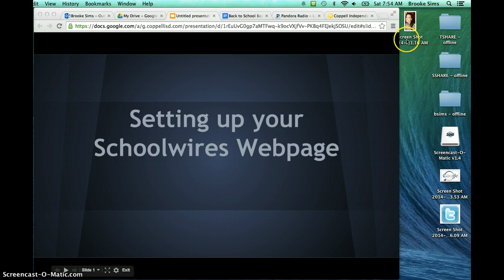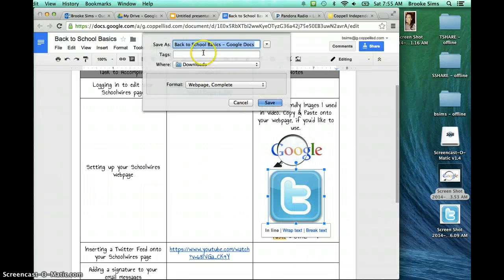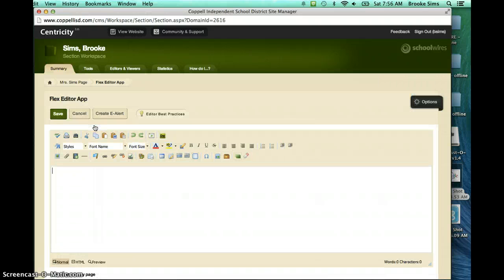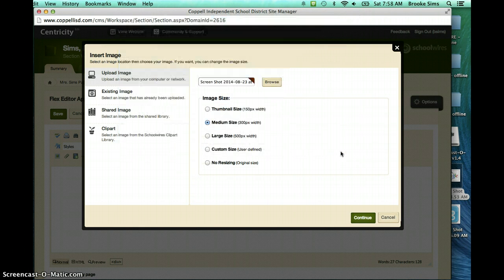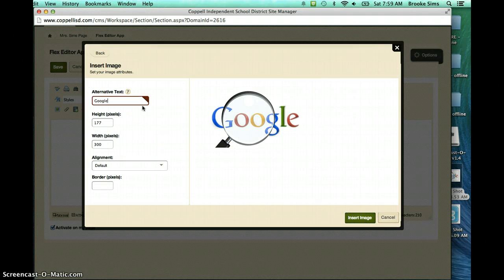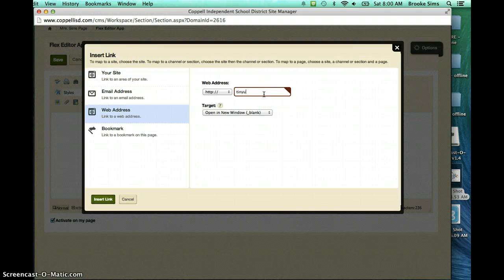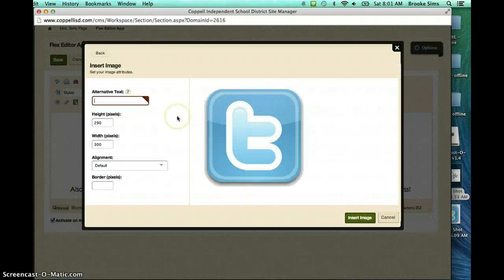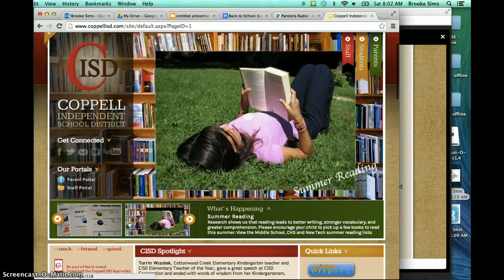How to Set up your Schoolwires Page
Steps to making a Flex page in Schoolwires